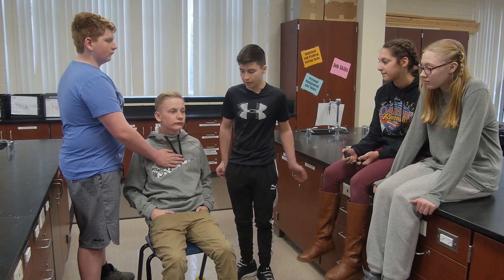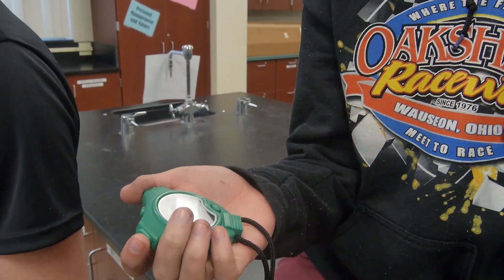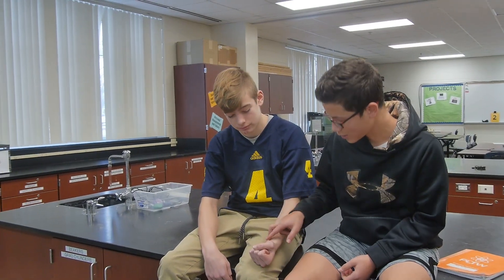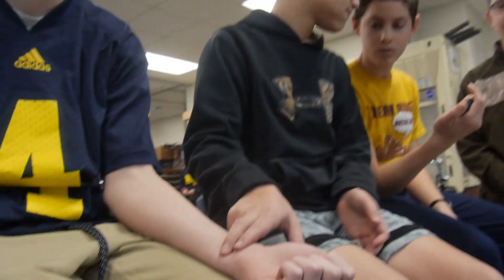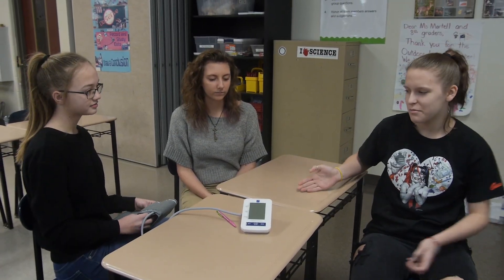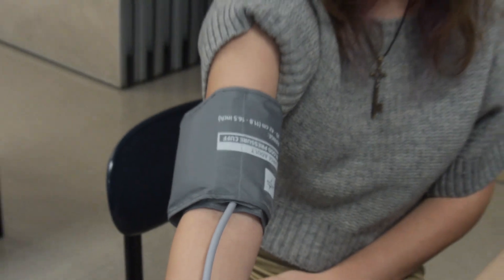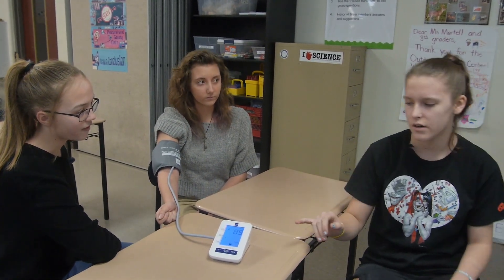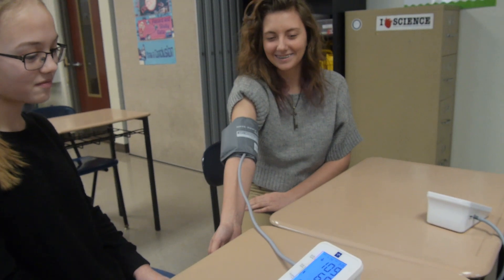PLTW Medical Detectives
In this STREAM classroom, the students of Morenci middle school are learning basic procedures and devices used to measure vital signs. In so doing, they are on their way to being medical detectives, able to sniff out disease and respond accordingly.